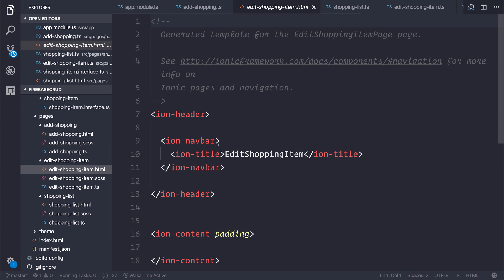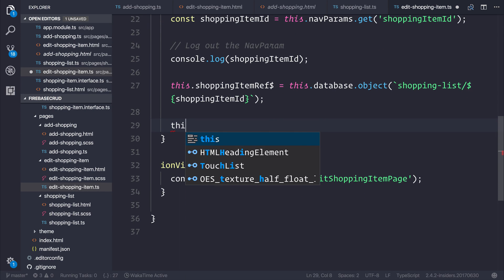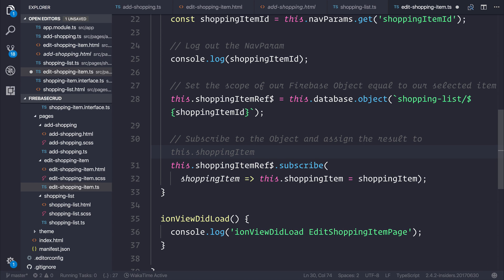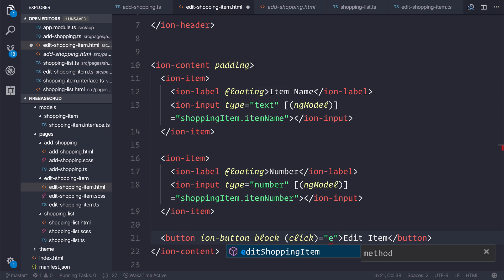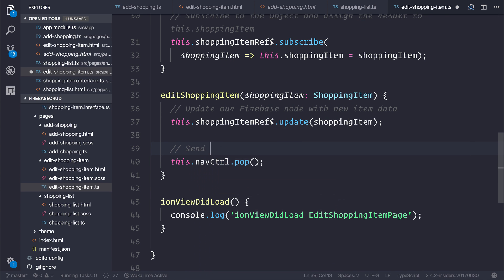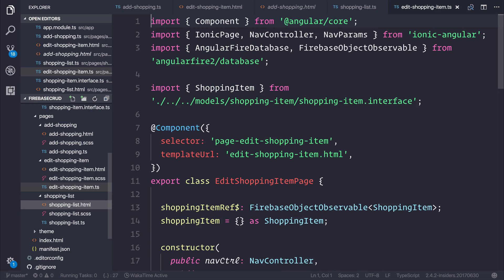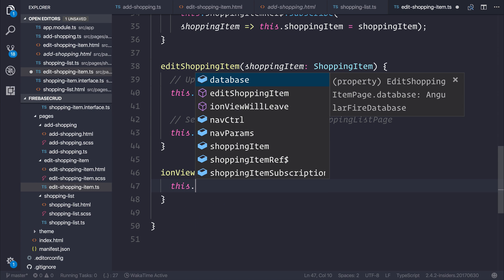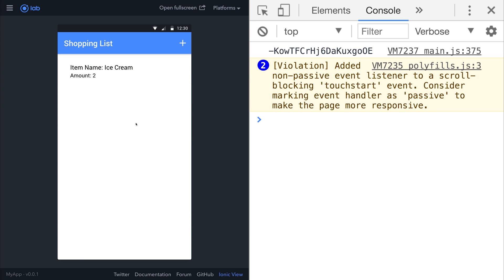Ionic 3 & Firebase CRUD - Edit Shopping Item and Observable Subscriptions (15)